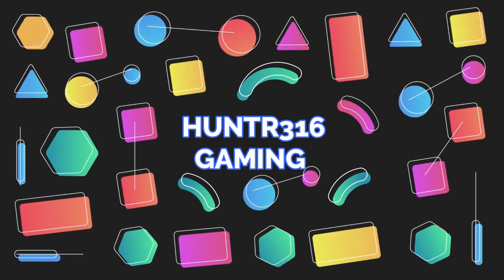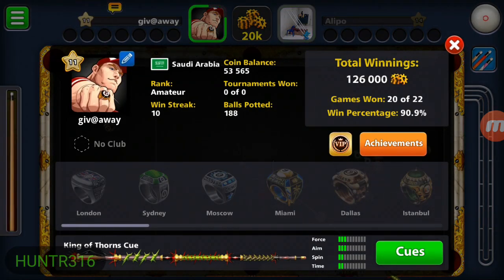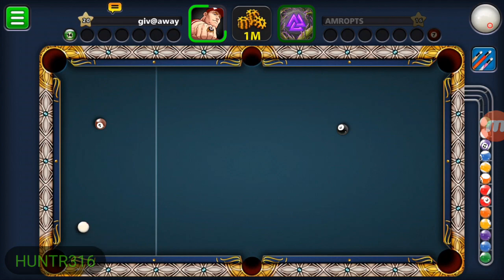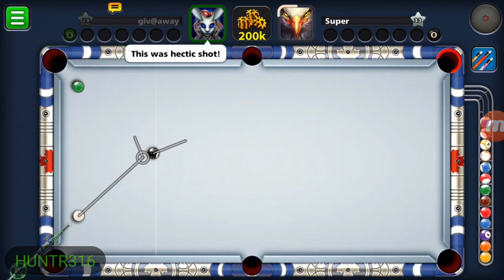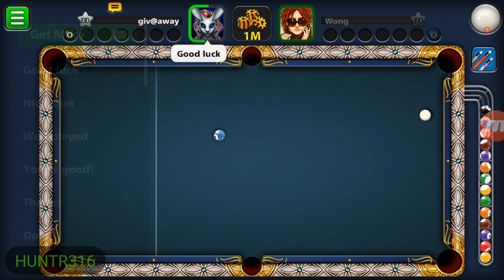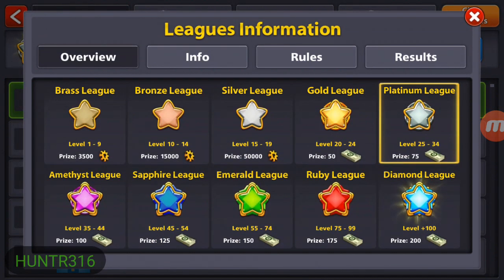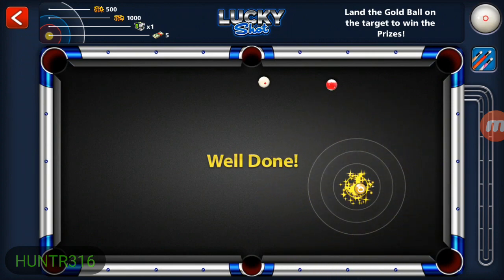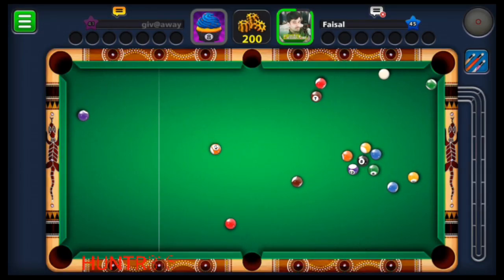How to get 600+ 8 Ball Pool Cash in 45+ min (100% Working)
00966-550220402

Video Recording: AZ Screen Recorder 1280x720 (60fps)

Video Editing: WonderShare Filmora (PC)